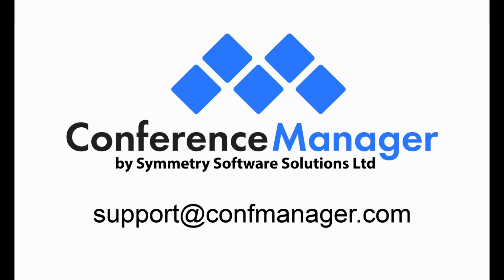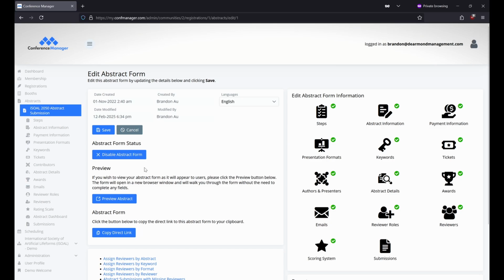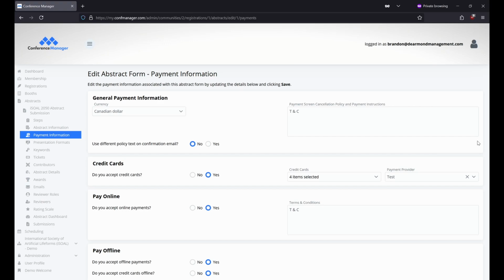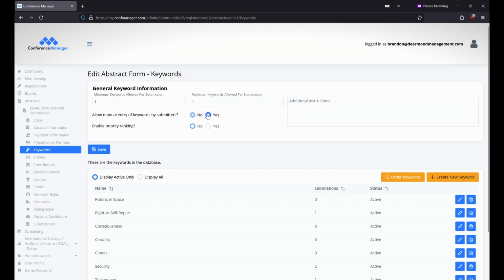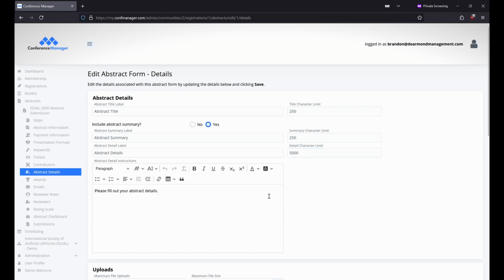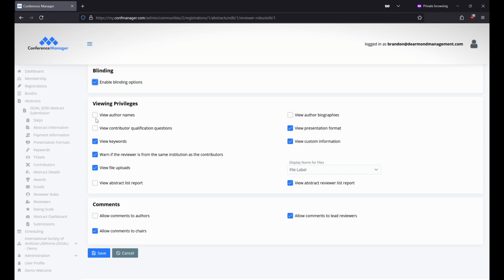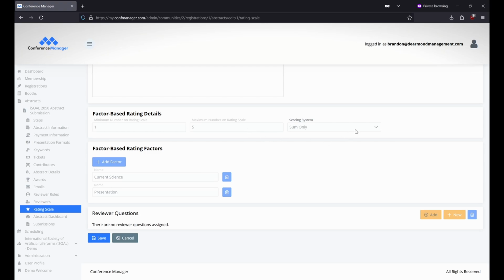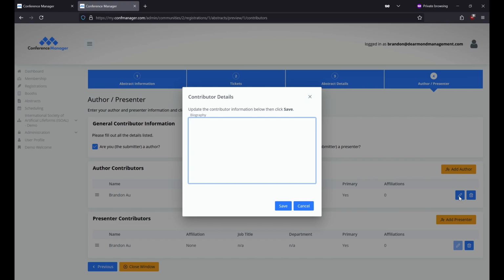Abstracts Module Tutorial - Pt 1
This is the first tutorial in a two part series covering the Abstracts module of Conference Manager Software. This video covers setting up your Abstract form.